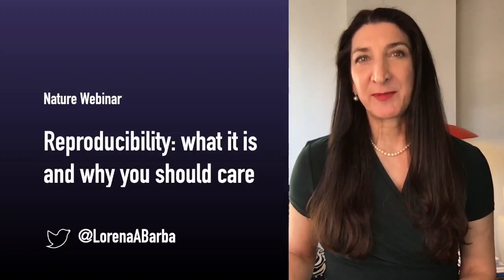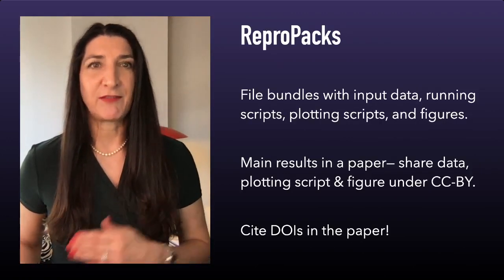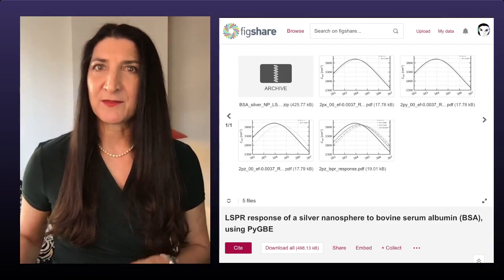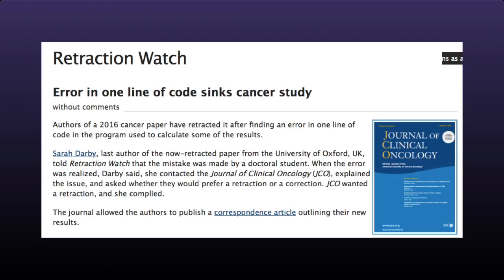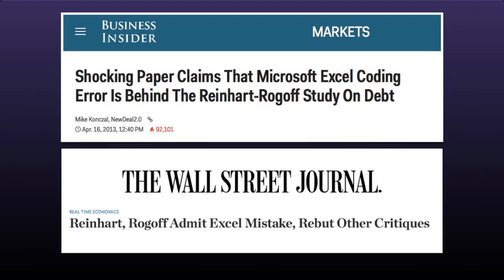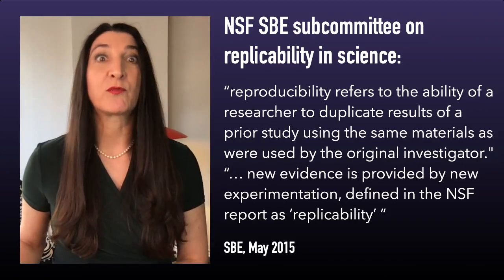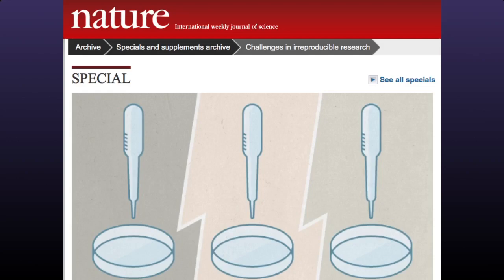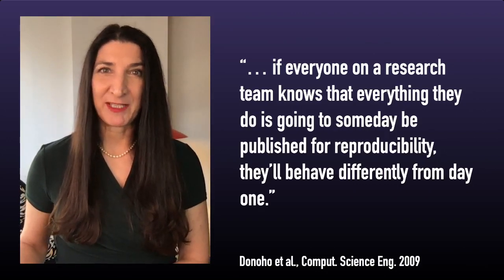Reproducibility: What it is and why you should care (Nature Webcast)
These were my prepared remarks for the Nature Webcast "How to make your research reproducible?" streamed Thu. 30 Sep. 2021, 10 AM EDT, with C. Titus Brown and April Clyburne-Sherin